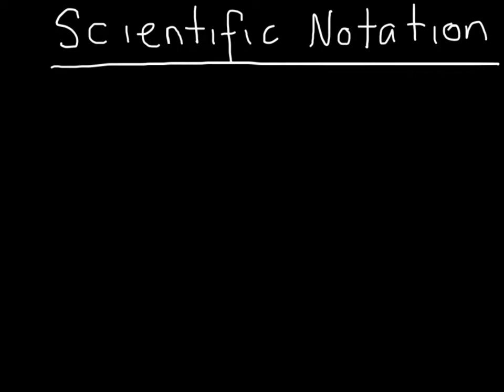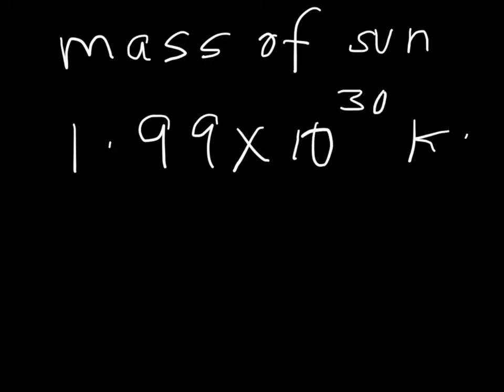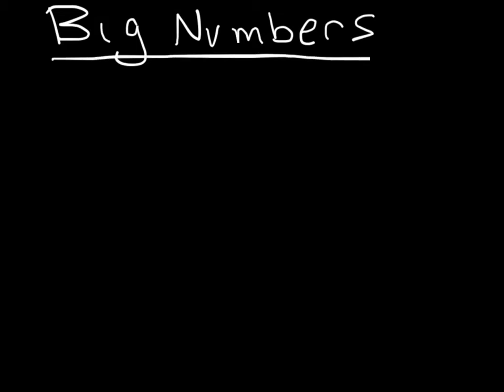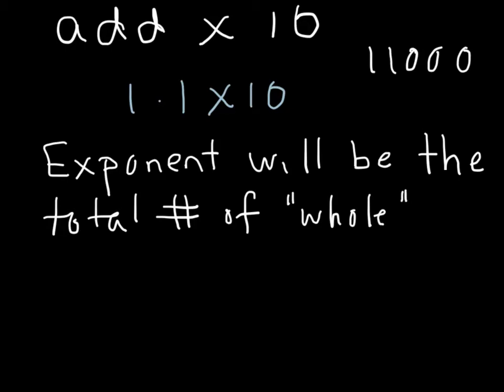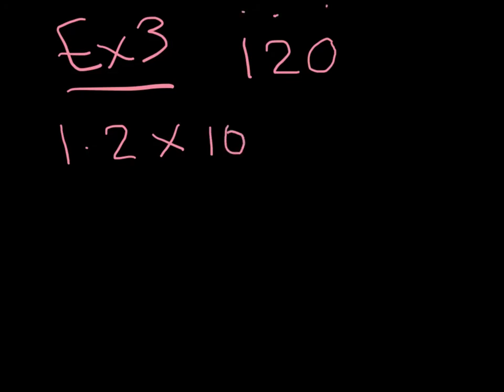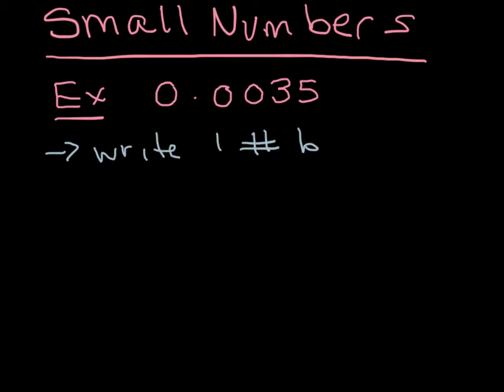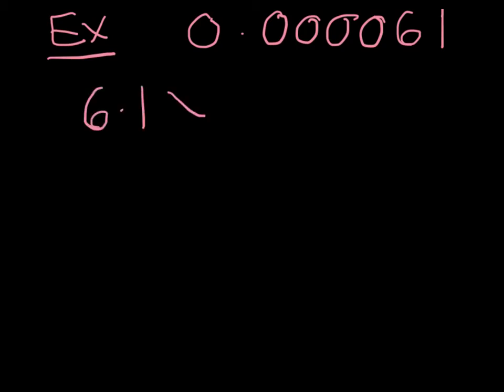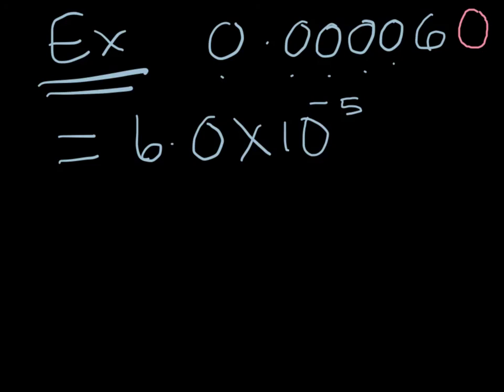Scientific Notation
SNC1D